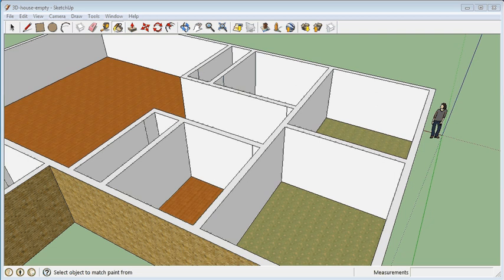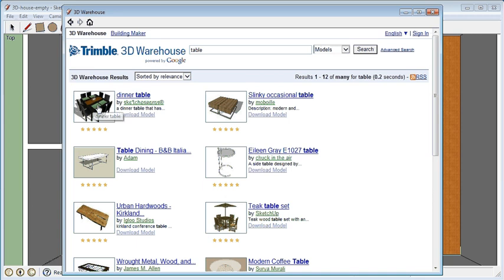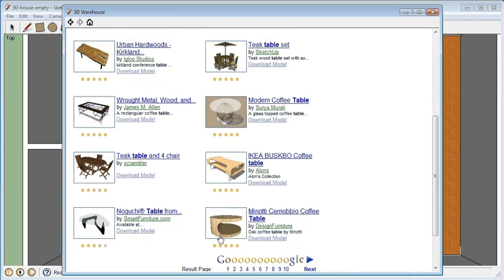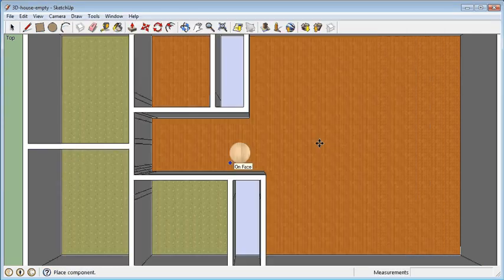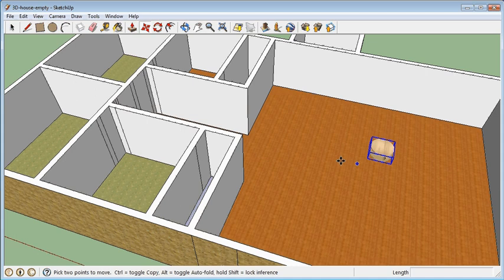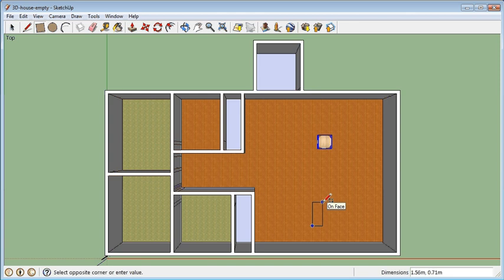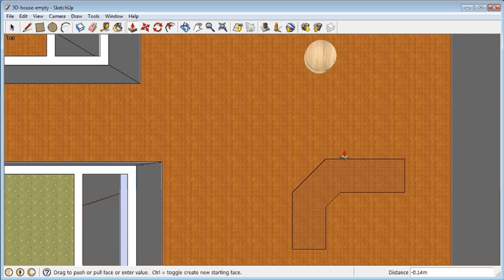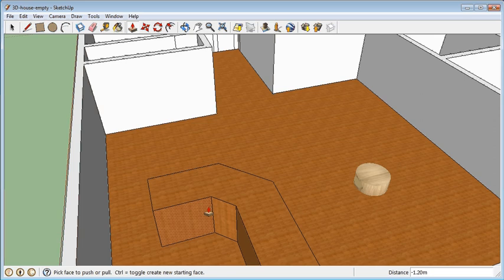06 Google Sketchup - Adding Furniture into your House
Draw furniture in your house.
Save as "3D-house-full".